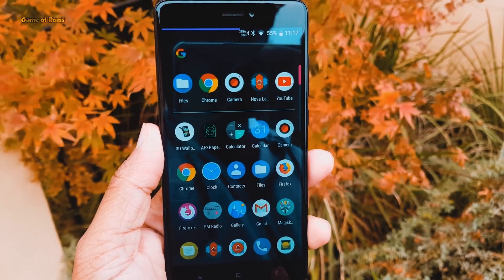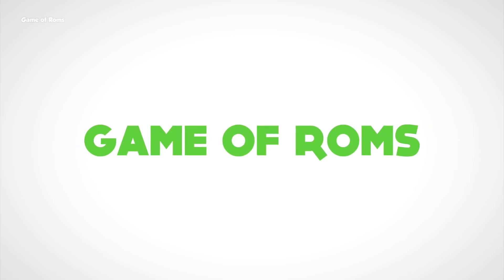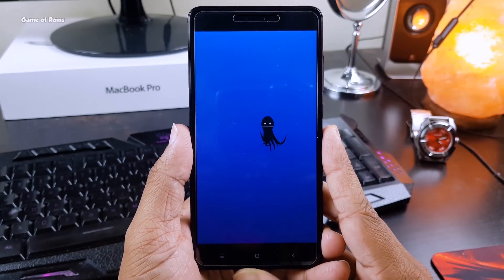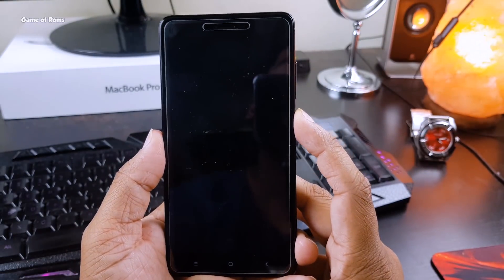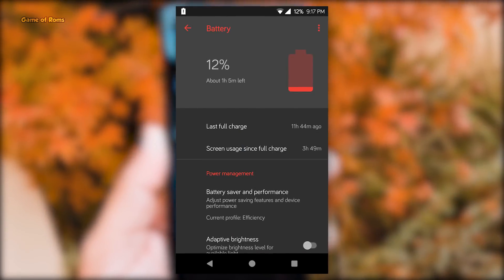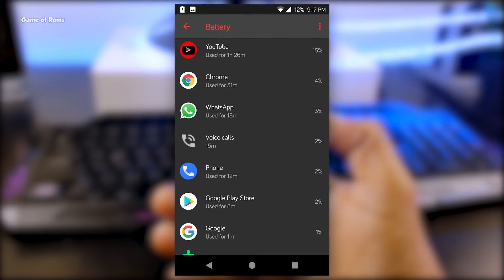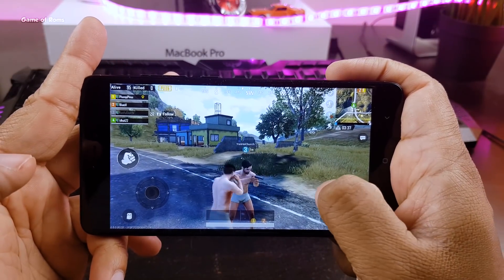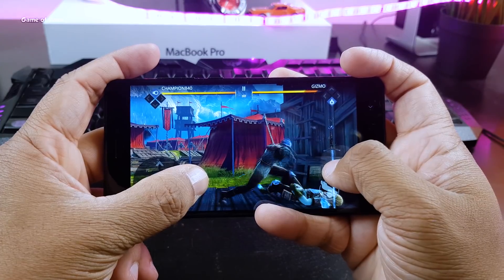Best Rom + Kernel EP 2 | Best Battery & Gaming Performance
how to get more battery life android 2018 best battery life hacks which is best android oreo custom rom and kernel combo ? how to get maximum or more battery life on your phones Which is best kernel or best custom rom 2018 for redmi note 4 samsung s8 moto pixel oneplus 6 ? all these questionswill be answered in this video

Get Android p:-

Buy Best Phones to Install Roms (Cheapest Amazon Deals)

nnel/UCNexAtouh6WQjzTfOlYC3wg